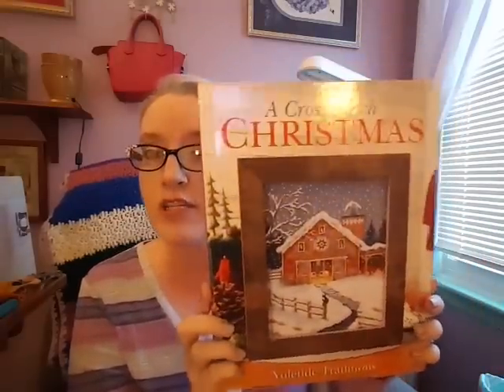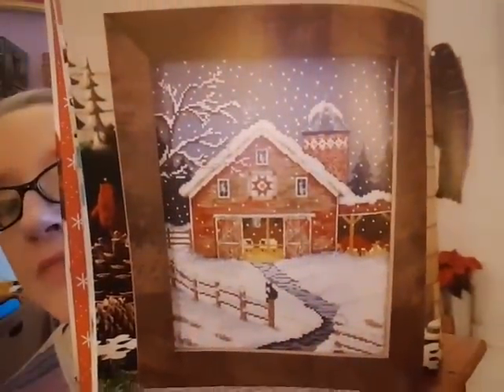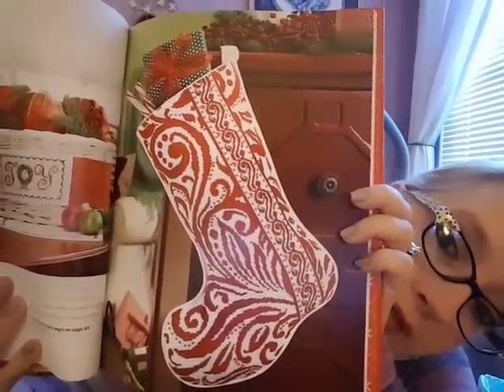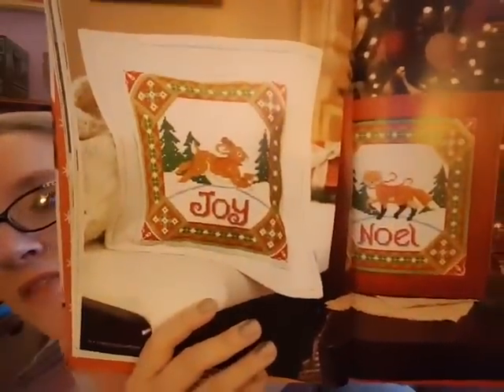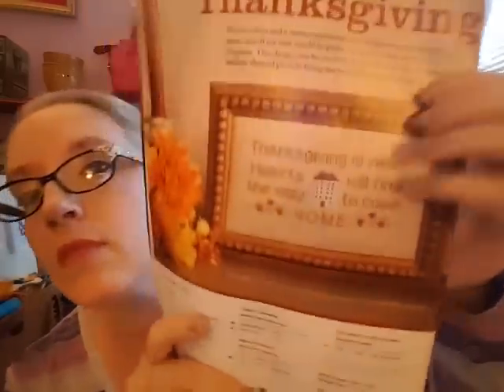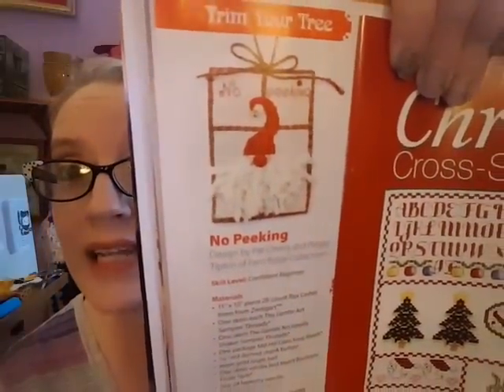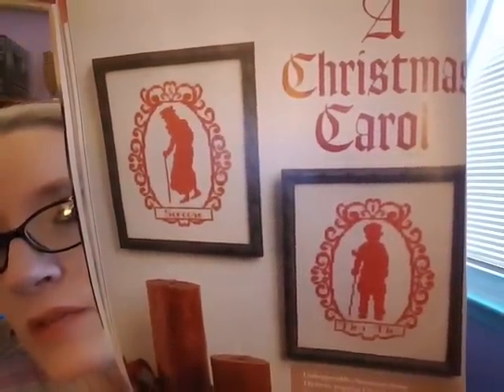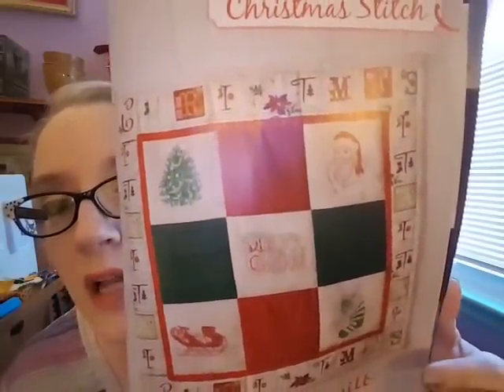Flosstube #22 A Cross Stitch Christmas & JCS December 2016 Flip-Thru!!!